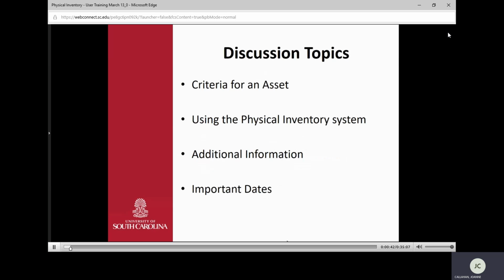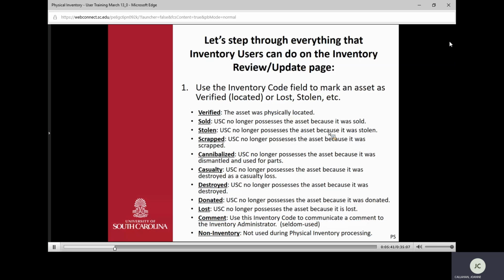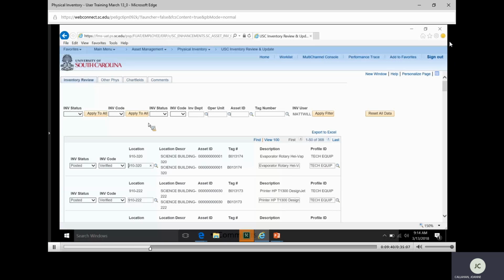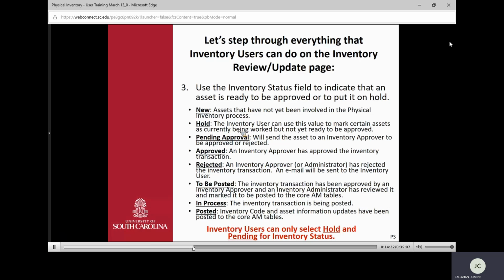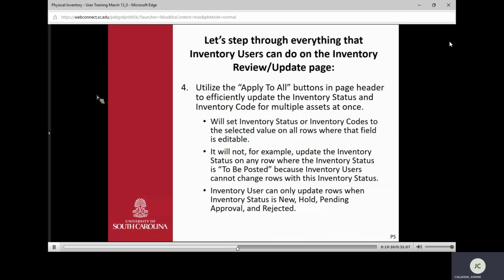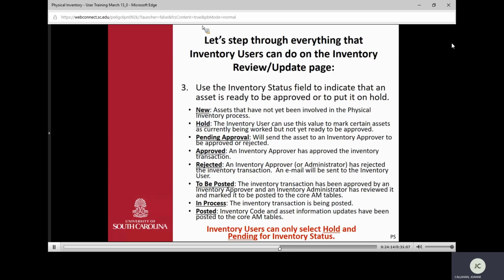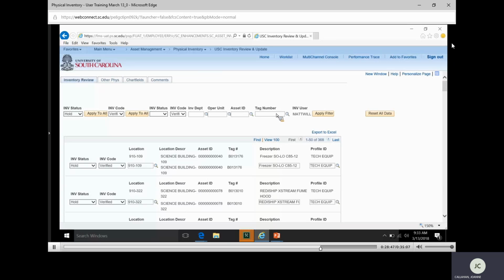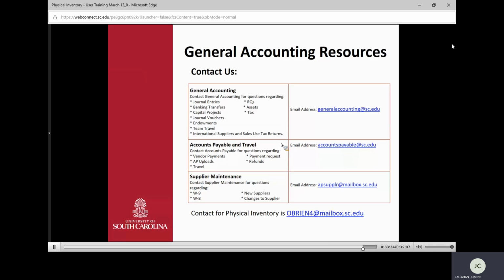Physical Inventory User Training